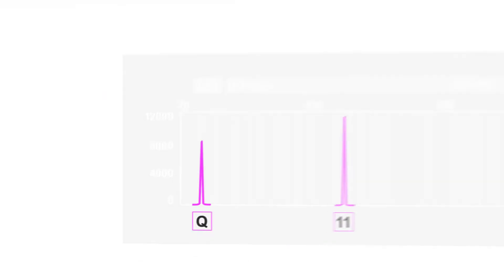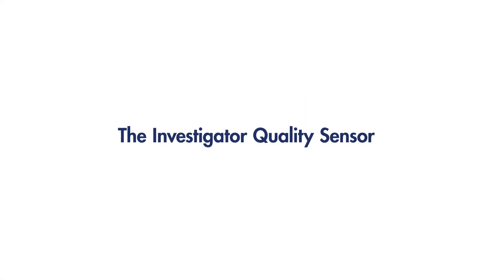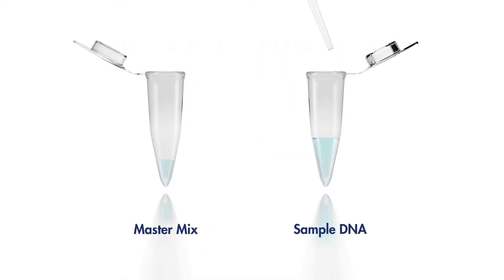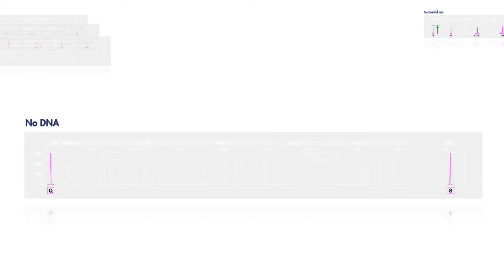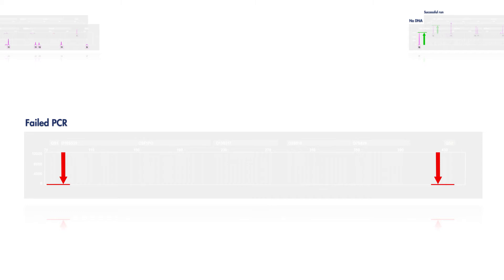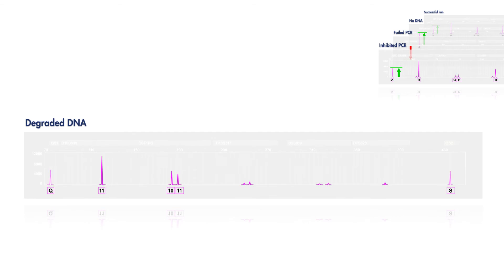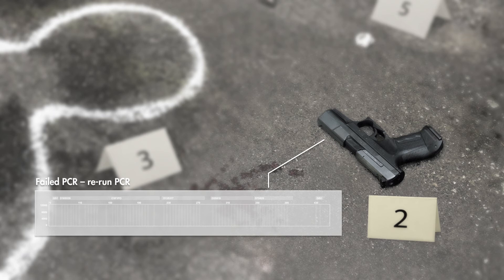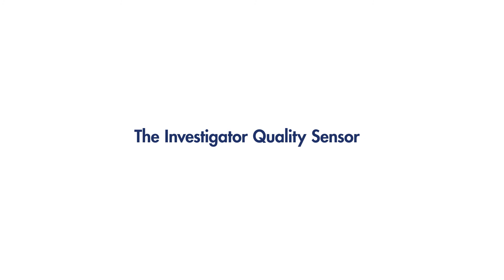Get more insight into the STR analysis of your forensic DNA samples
Get the most out of your casework samples with minimal effort. The Investigator Quality Sensor enables you to make confident decisions about how to proceed with your samples after PCR. Is the profile ready for further analysis? Do you need to repeat the PCR? Would diluting the sample help you get a better profile? This short video shows you how easy it is to answer these questions, thanks to the Investigator Quality Sensor. If you insist on quality, insist on Quality Sensor!